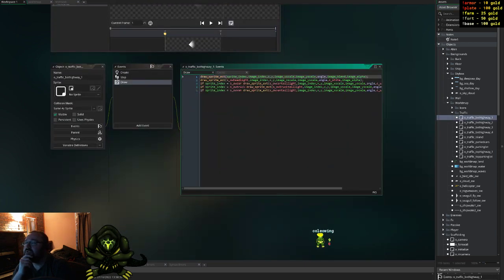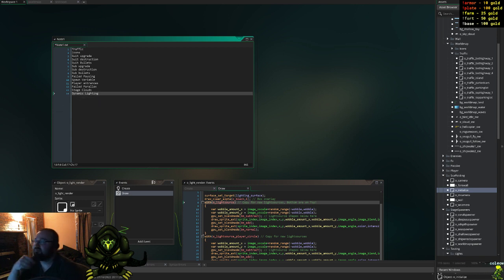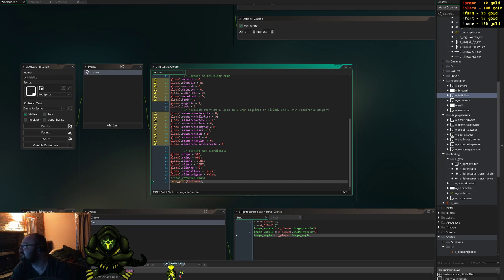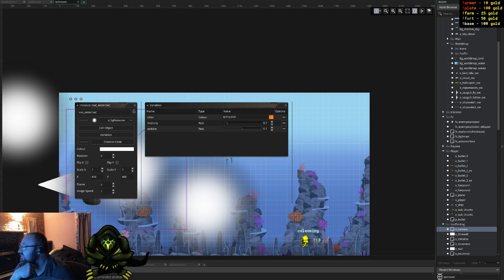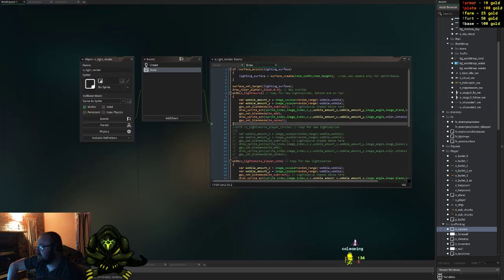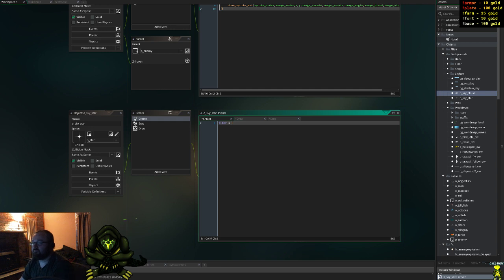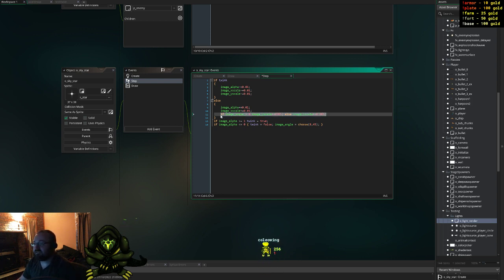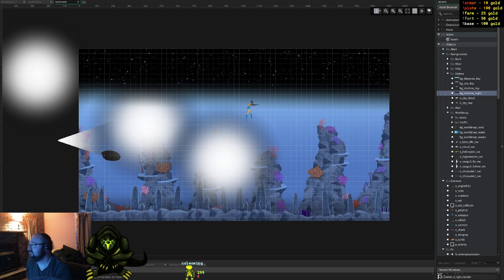Traffic, Clouds, Player upgrades, and more.